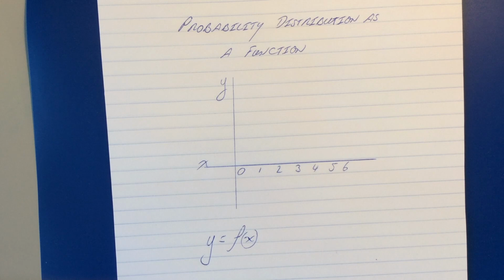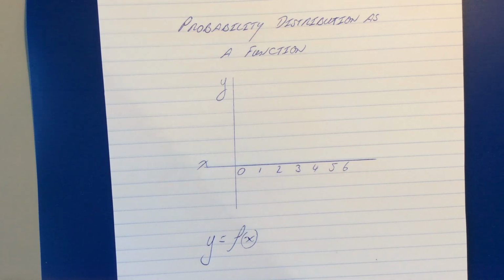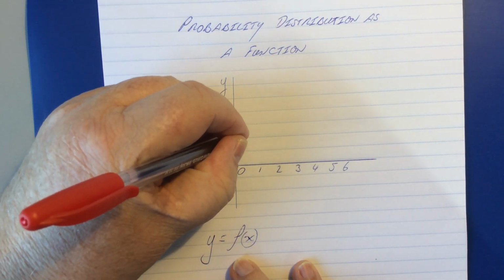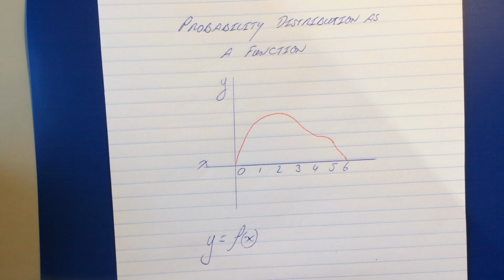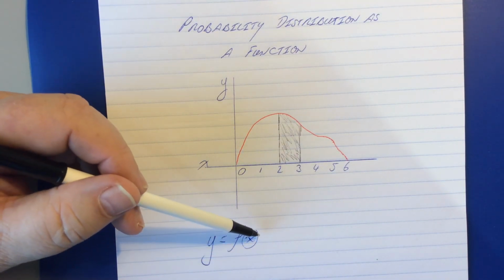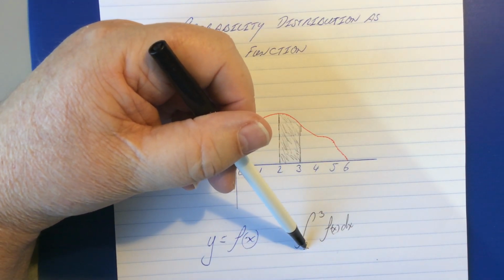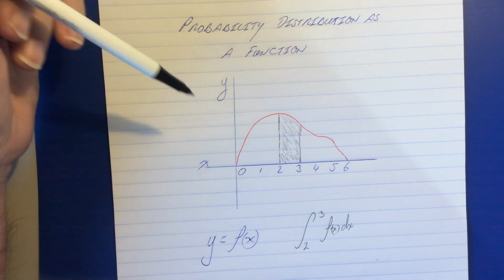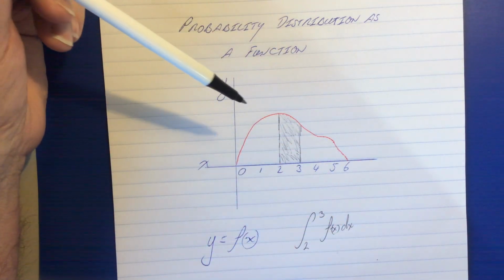Probability functions. What are they?